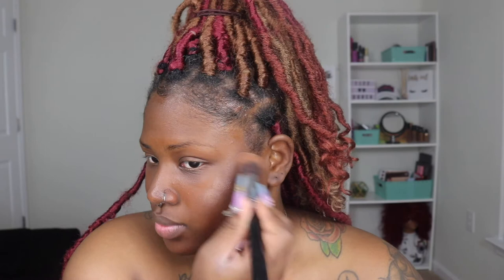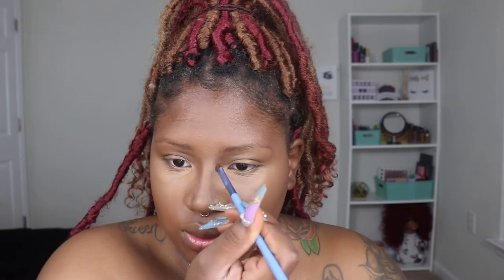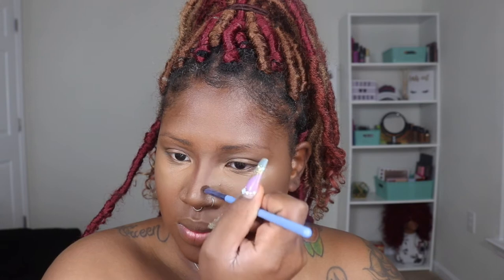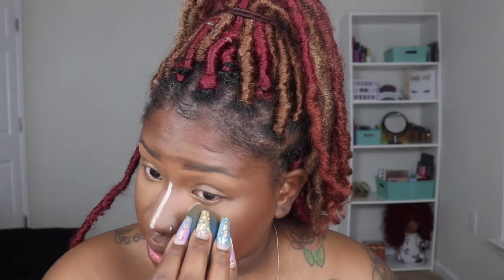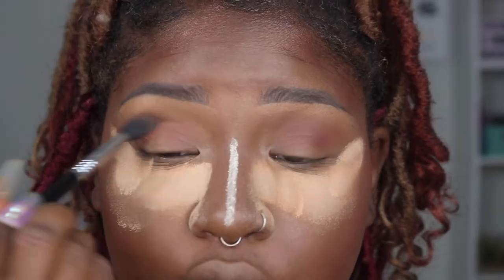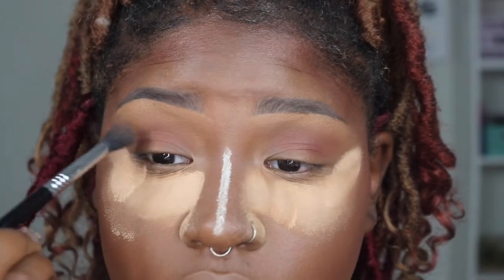GRWM I Missed You Guys!|| TIFFANY DORCH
OPEN ME!!

Yall already know I had fun filming this for you guys like always. See you in my next one.